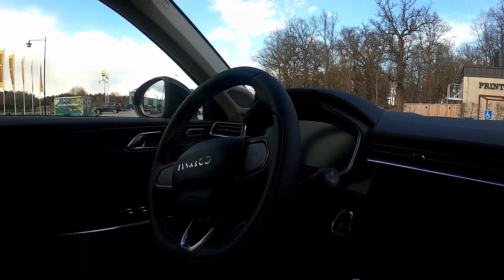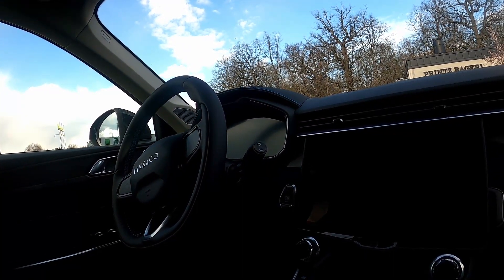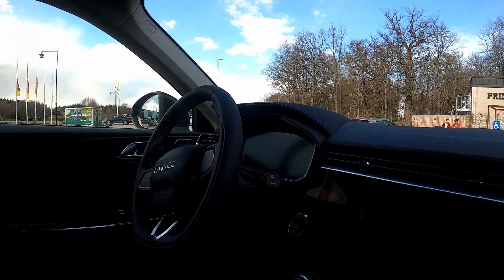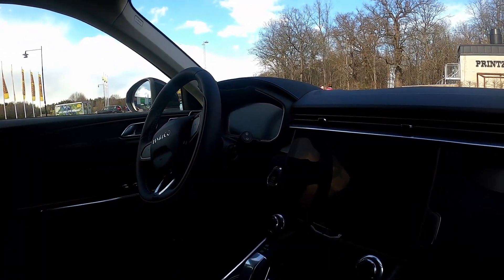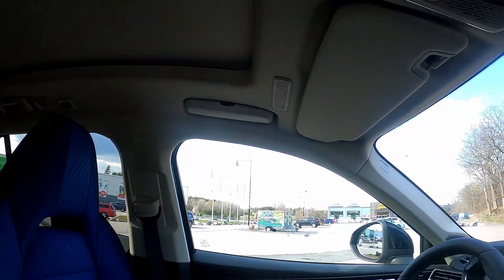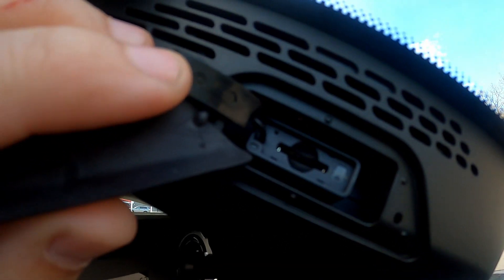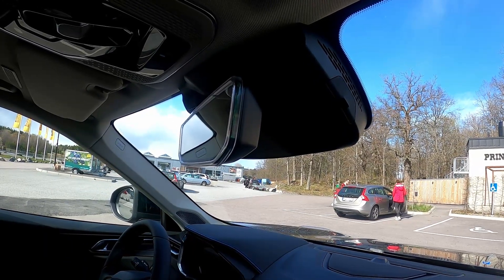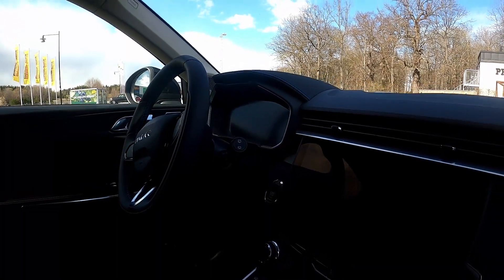SD Card Reader? - Lynk & Co 01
Does anyone know what the SD card reader in the Lynk & Co 01 is for?